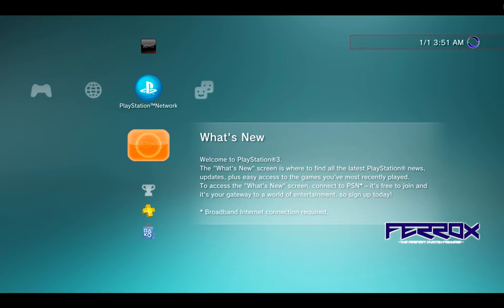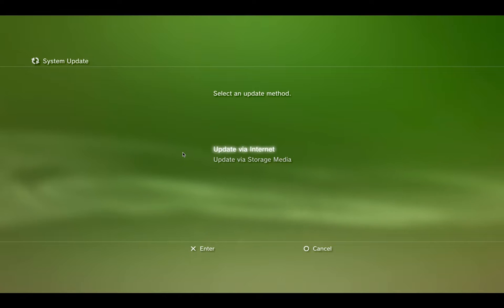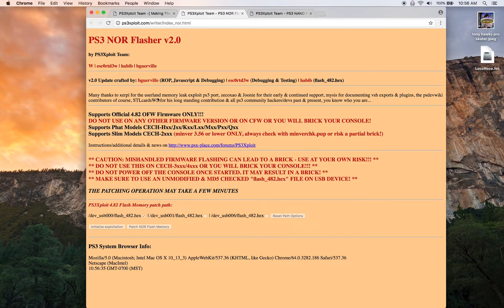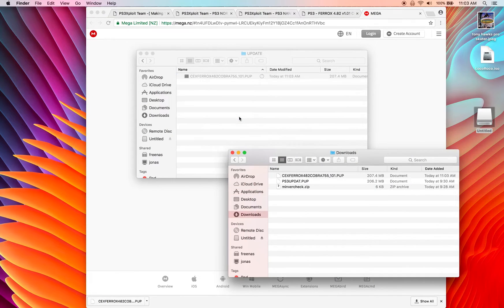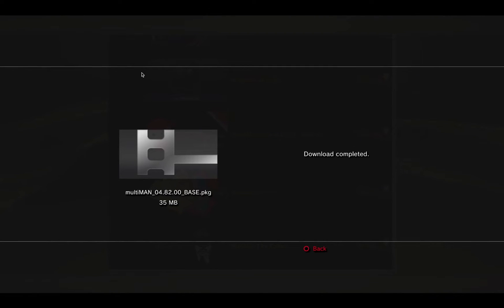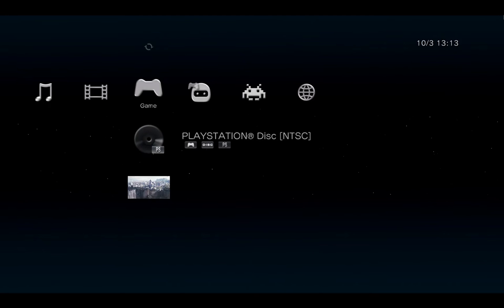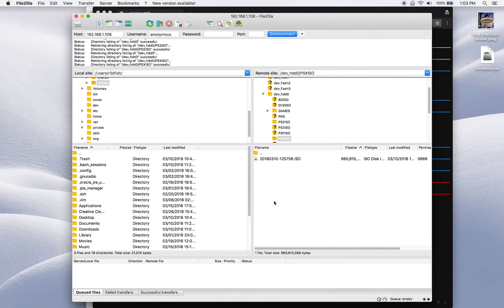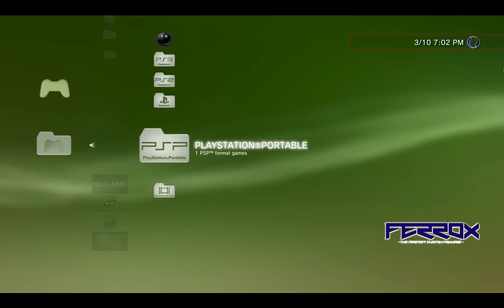PS3 Softmod OFW 4.82 to backup PS3, PS2, PSX, PSP games to hard drive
In this video we look at how to install custom firmware on a Sony Playstation 3 running 4.82 official firmware by leveraging a softmod technique that exploits a vulnerability in the built in web browser achieved through a ROP chain.